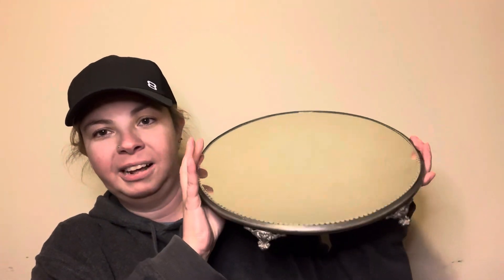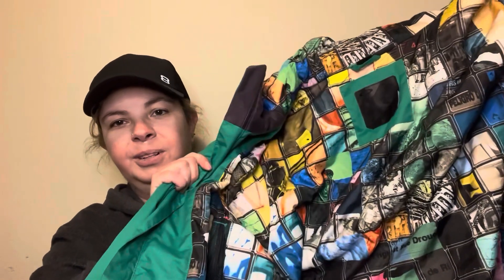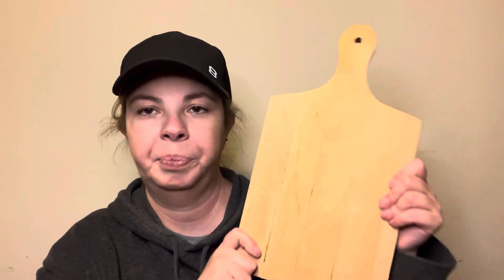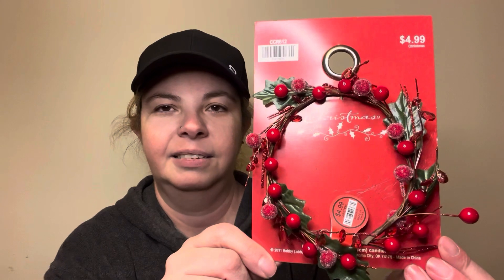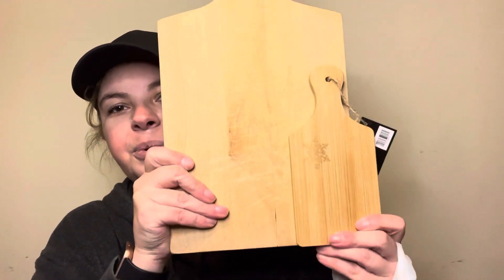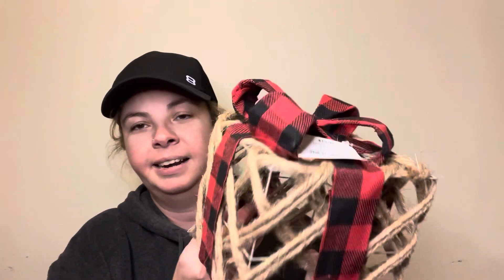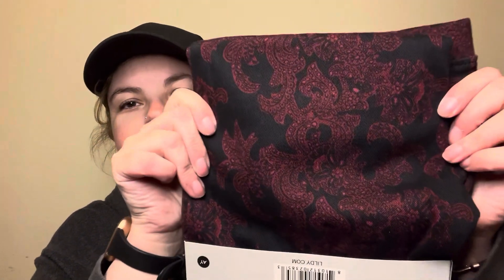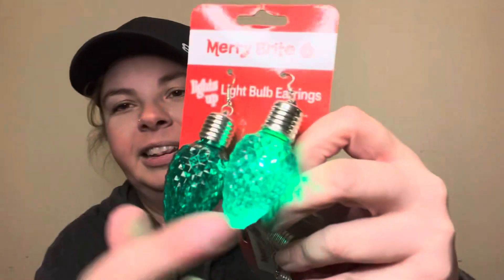Collective haul! So many bargains 11/24/22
📽🎵Theme music: Little Maps - Just with You & Eddie